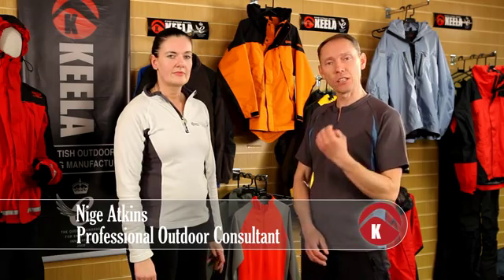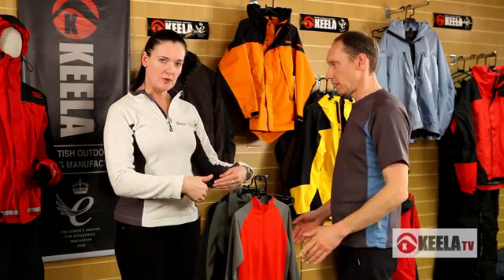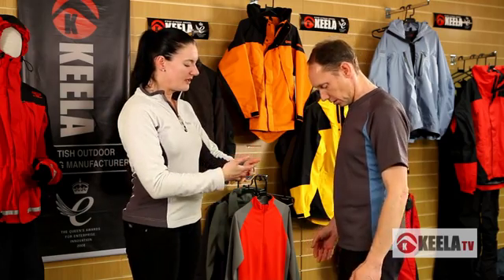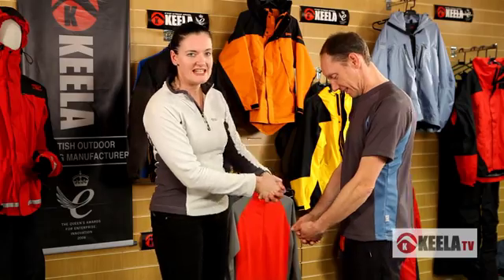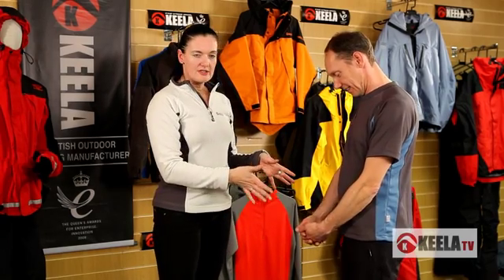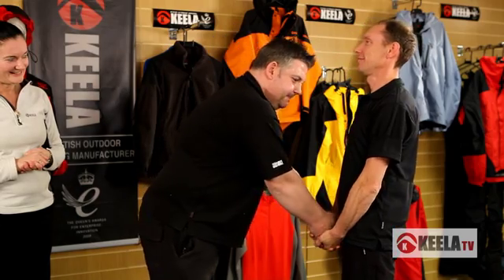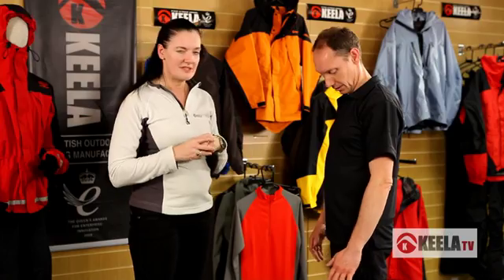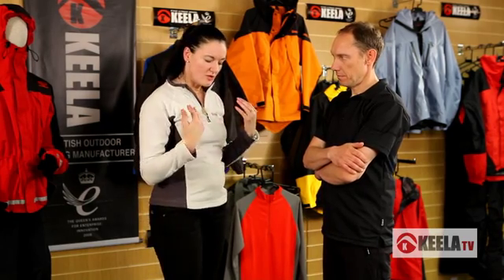ESP (Energise, Stabilise, Perform).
A demonstration of ESP technology at work and an explanation of the science behind ESP.

In trials users have found the natural rejuvenating and healing properties of the ESP Clothing System has contributed to an improved performance and sense of well being as well as a reduction in recovery time.
The principles of ESP are; Improved metabolism and circulation, improved sense of balance, increase in overall performance and a reduced recovery time